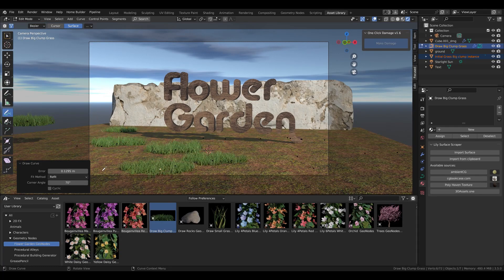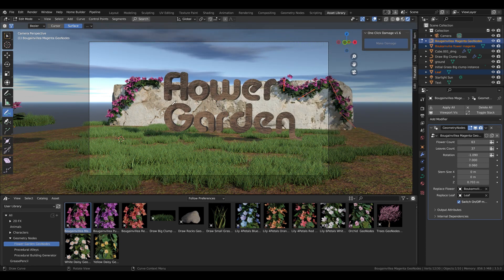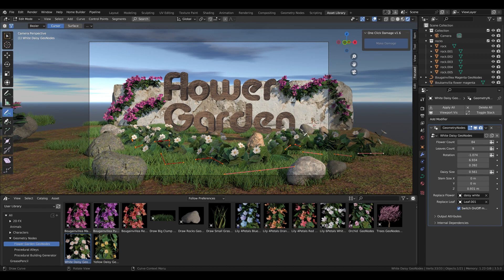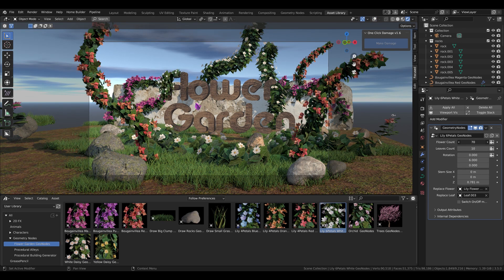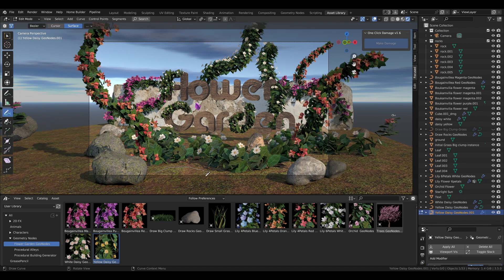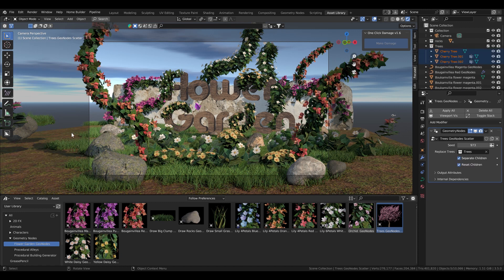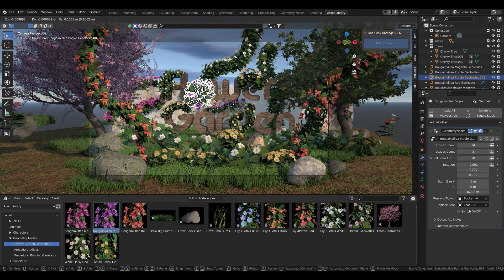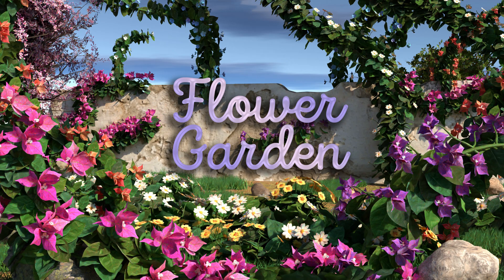Flower Garden ToolKit for Blender with Geometry Nodes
The Tulip Flowers added recently and they dont show in this video
More assets will come in future updates! 😊😊